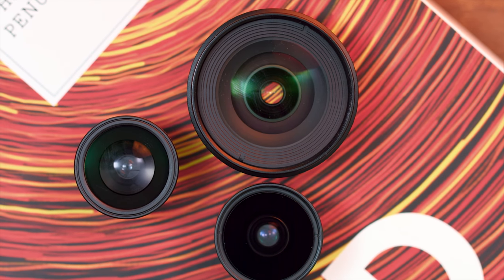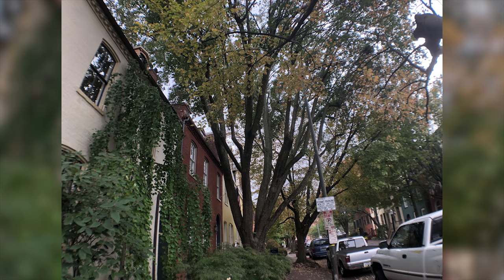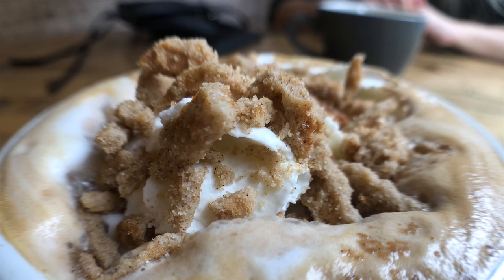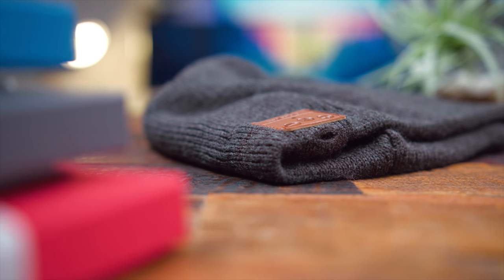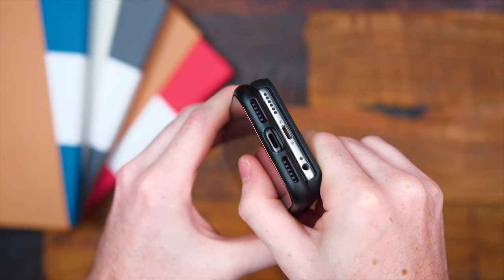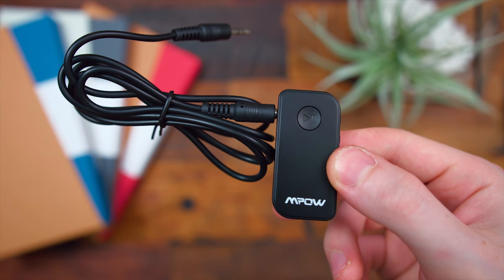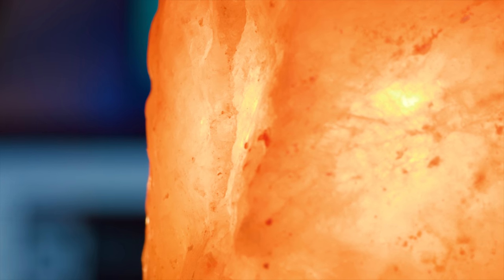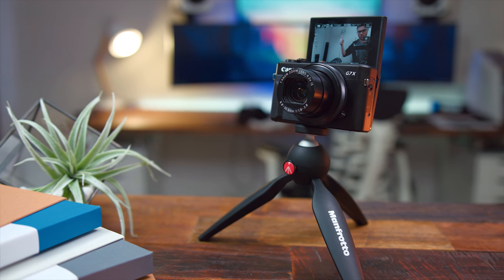Cool Tech Under $25 - November!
With the Holidays coming up, here are some cool tech ideas under $25!
🔥 Rhinoshield Lens (US)
Full Case Mod Kit
🔥Rhinoshield Lens (UK)

🔥 Bluetooth Beanie (US)
🔥 Bluetooth Beanie (UK)

🔥 Bluetooth Receiver (US)
🔥 Bluetooth Receiver (UK)

🔥 Salt Lamp (US)
🔥 Salt Lamp (UK)

🔥 Manfrotto Mini Tripod (US)
🔥 Manfrotto Mini Tripod (UK)